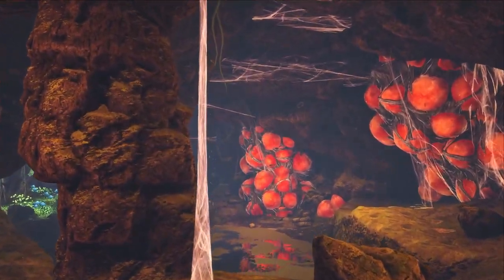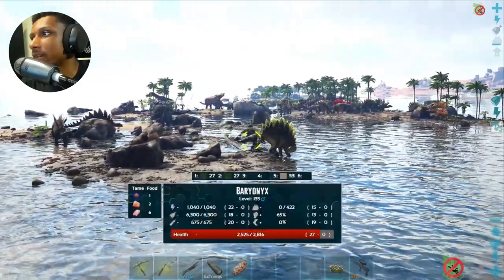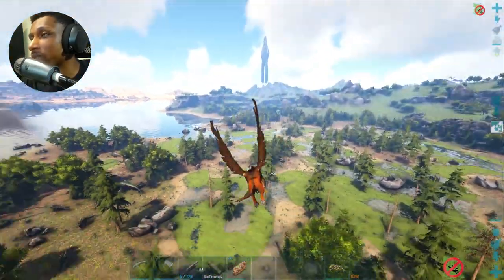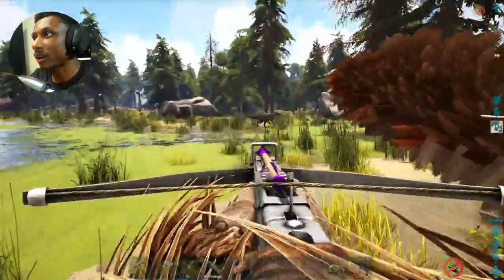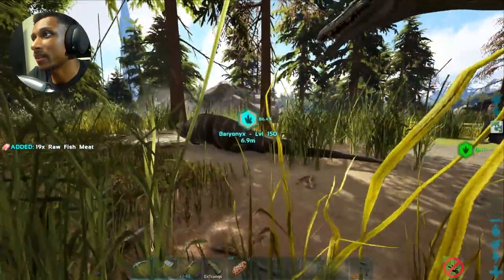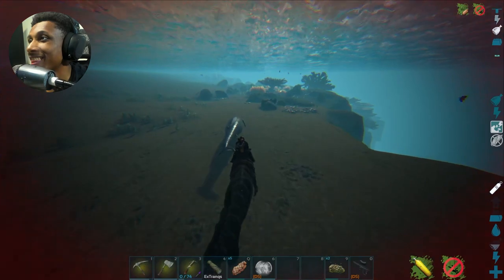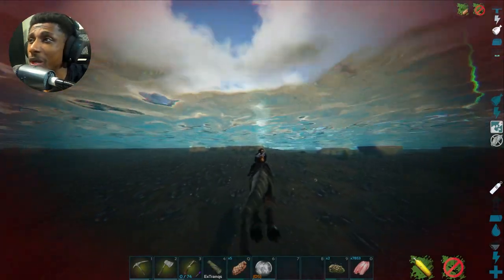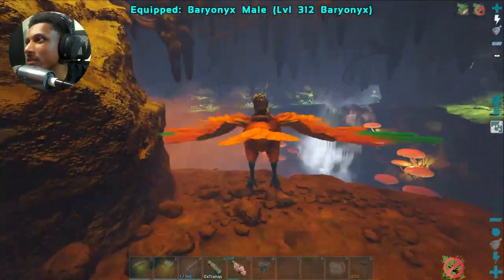I Nearly DIED!! - Ark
Ark Survival Evolved Ark2 Prep Episode #23 Filler

In this episode of our lost island series we go on a little adventures inside of ark caves!! WILL WE SURVIVE